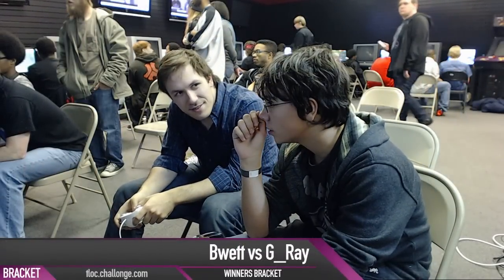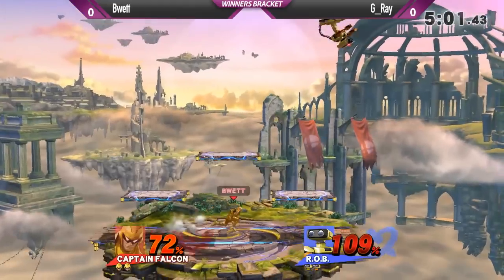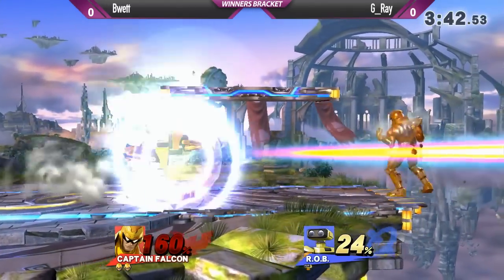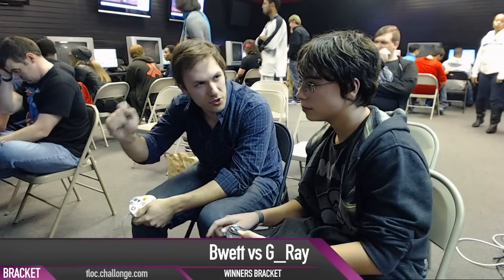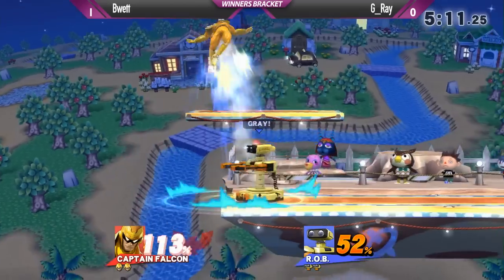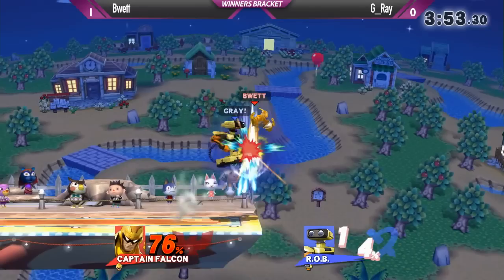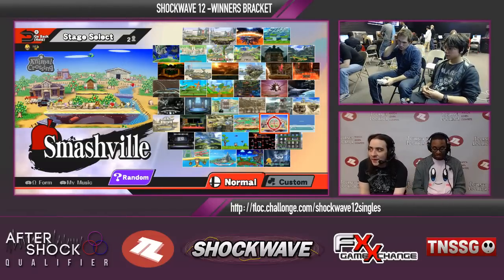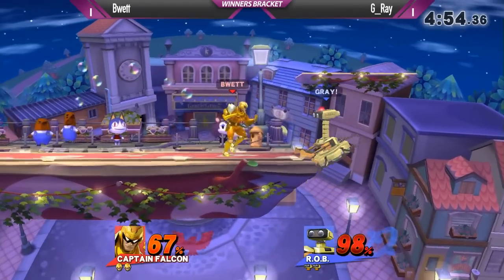SW12 Smash Wii U - Bwett (C. Falcon) vs G_Ray (ROB) - Winners Bracket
Shockwave 12
FX Game Exchange DFW - Plano, Tx
1/2/2015